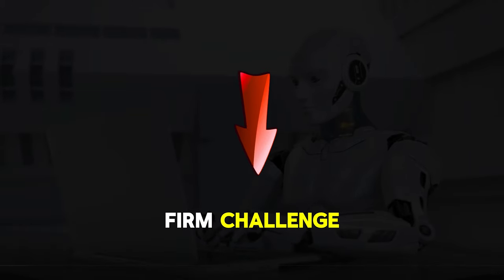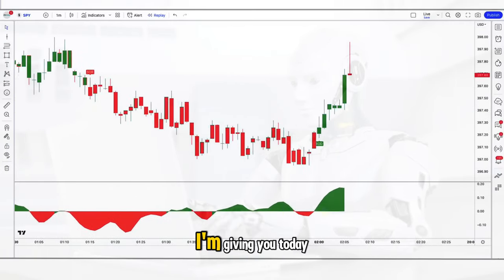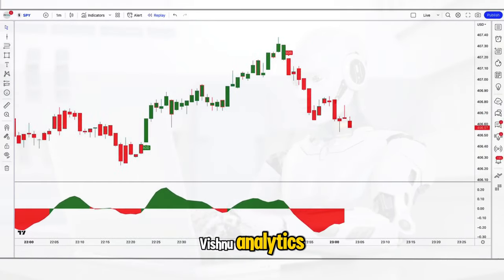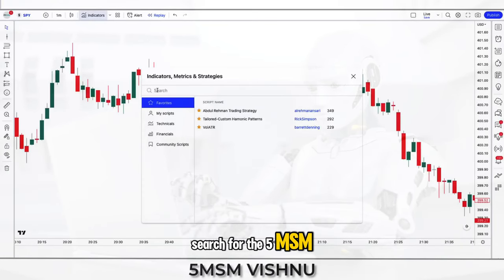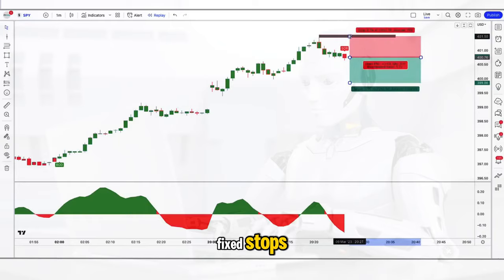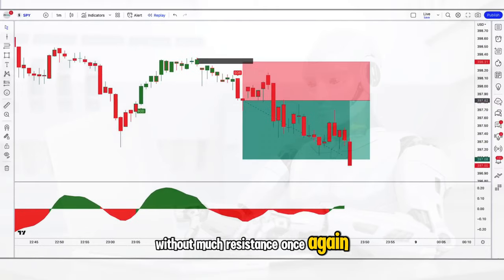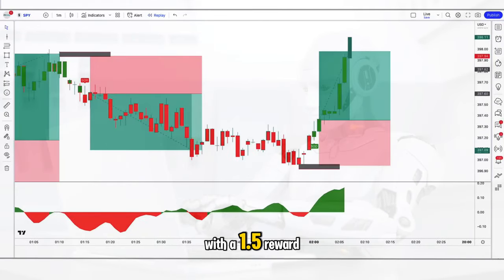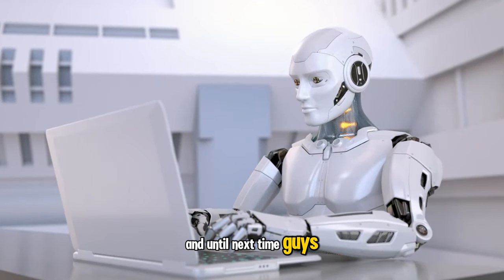Vishnu TradingView Indicator DEMOLISHES FAKE SIGNALS! *** Brand New August 2024***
Watch NOW! Vishnu TradingView Indicator DEMOLISHES FAKE SIGNALS! *** Brand New August 2024***

0:00 - Introduction
01:00 - Cutting out the crap
02:20 - The BIGGEST reason to subscribe to my channel
02:55 - Setting up the indicators
05:10 - Why you should always hold your trades

The Vishnu TradingView Indicator is a technical analysis tool designed for use on the TradingView platform. It is named after Vishnu, a Hindu deity known as the preserver of the universe. This indicator aims to help traders identify potential trends and reversals in the market.

The indicator incorporates various mathematical calculations and algorithms to analyze price movements and identify key levels of support and resistance. It may also use indicators such as moving averages, oscillators, and volume analysis to generate signals.

Traders can use the Vishnu indicator to spot potential entry and exit points for their trades, based on the signals it generates. These signals may indicate when to buy or sell a particular asset, depending on the prevailing market conditions.

💼 Overall, the Vishnu TradingView Indicator is a tool that traders can use to enhance their technical analysis and make more informed trading decisions in the financial markets.💪